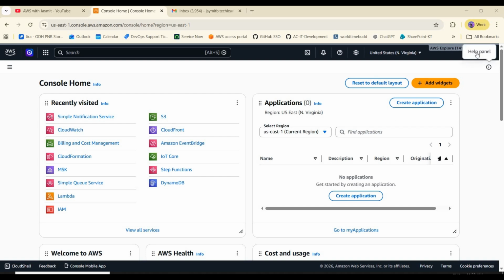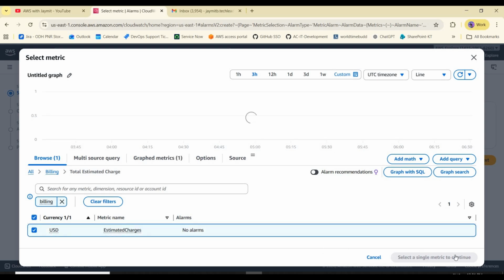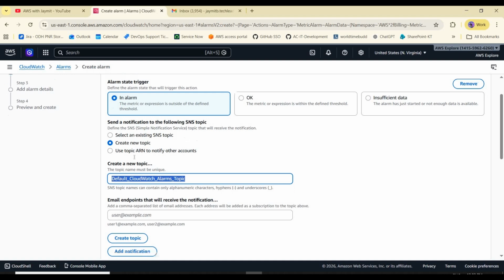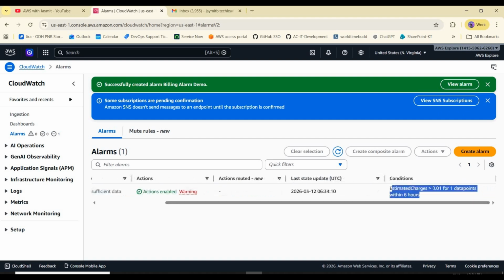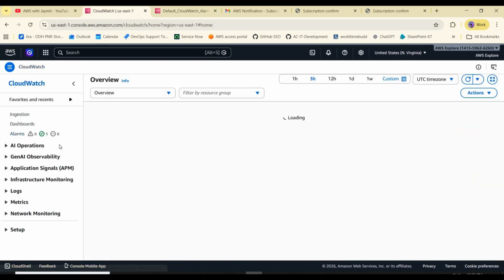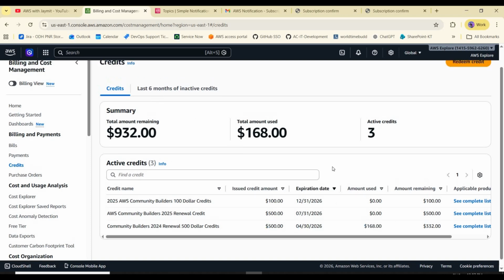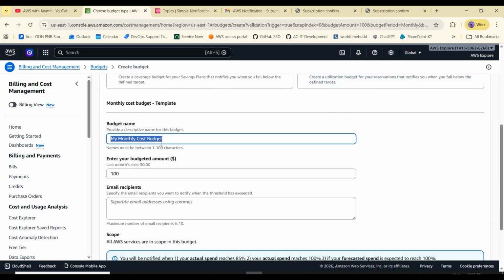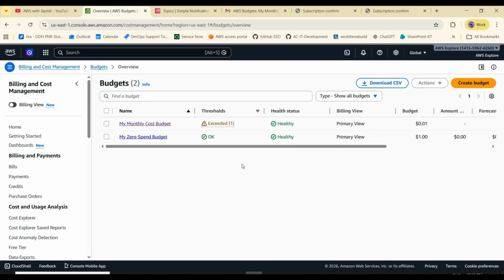AWS Billing Alerts Tutorial: Avoid Unexpected AWS Bills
🚨 Worried about unexpected AWS bills?

In this hands-on AWS Billing Alerts tutorial, you'll learn how to monitor your AWS costs, create billing alerts, configure AWS Budgets, and receive email notifications before your cloud spending gets out of control.

You'll build a simple AWS cost-monitoring setup to help avoid unexpected charges and keep track of your cloud spending.

✅ AWS Billing Dashboard
✅ Enable AWS Billing Metrics
✅ Create CloudWatch Billing Alarms
✅ Understand the EstimatedCharges Metric
✅ Configure AWS Budgets
✅ Set Budget Alert Notifications
✅ Monitor AWS Costs
✅ Configure Email Notifications
✅ Avoid Common AWS Billing Mistakes
✅ AWS Cost Monitoring Best Practices

🏗️ AWS COST MONITORING

AWS Billing
CloudWatch Billing Alarm
AWS Budget
Email Notification
Monitor Your AWS Costs

• AWS Beginners
• Cloud Engineers
• DevOps Engineers
• Developers
• Students
• AWS Certification Learners
• AWS Free Tier Users
• Anyone learning AWS Cloud

⏱️ TIMESTAMPS

Please use the existing timestamps from the video if available.

🔥 NEXT: CONTINUE YOUR AWS LEARNING

🚀 CONTINUE LEARNING AWS